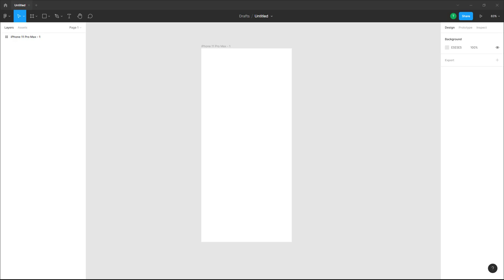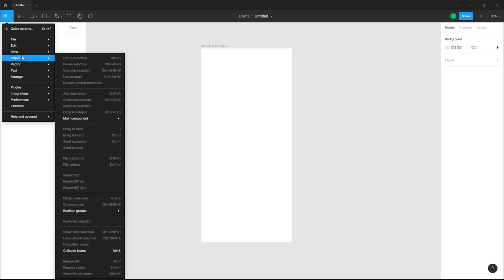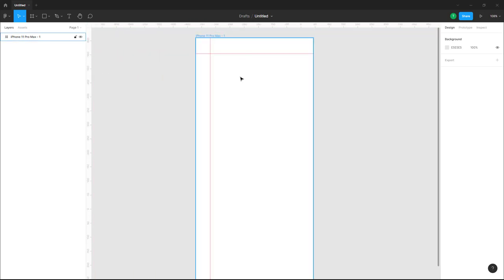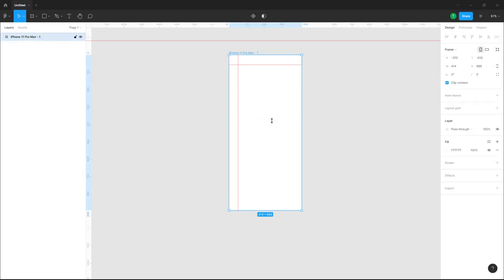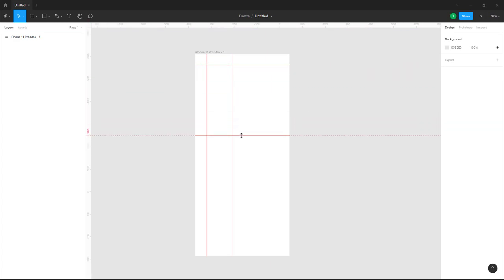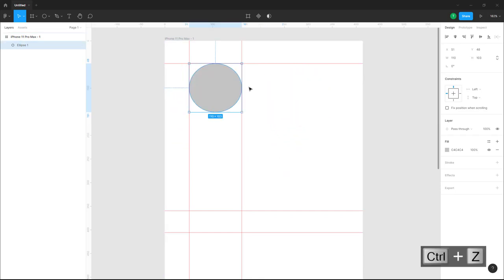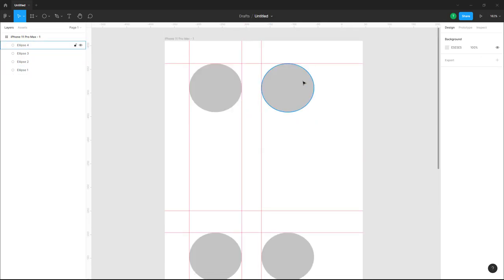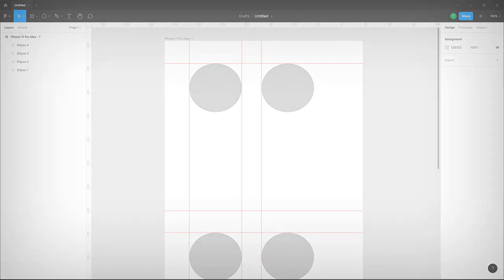Figma Tutorial - Lesson 66 - Using Rulers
In this tutorial, we will be discussing about Using Rulers in Figma